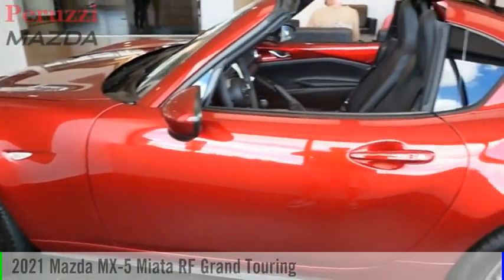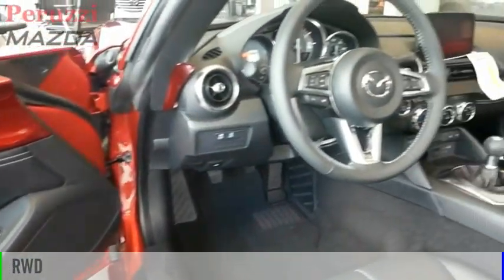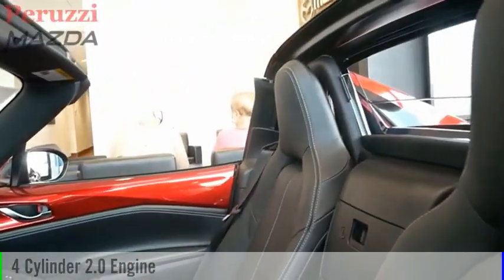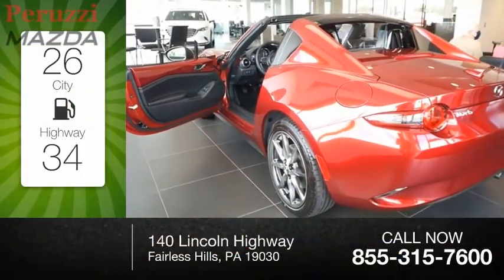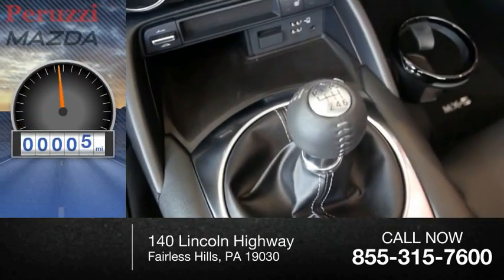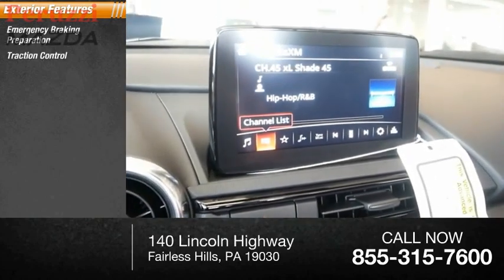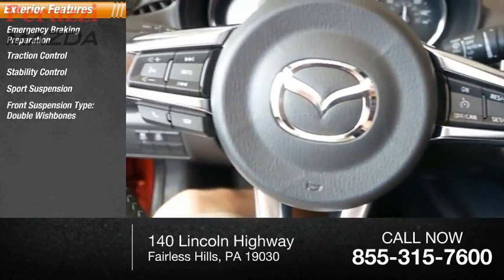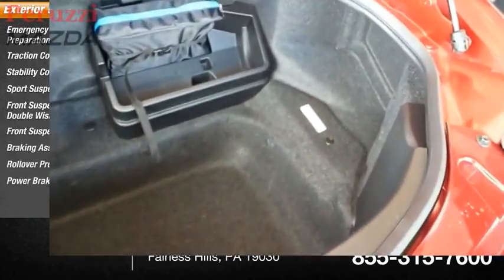2021 Mazda MX-5 Miata RF Fairless Hills PA 217942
2021 Mazda MX-5 Miata RF Grand Touring

Peruzzi Mazda
140 Lincoln Highway